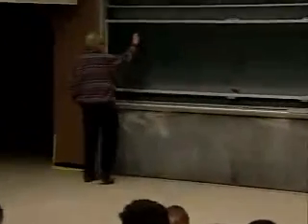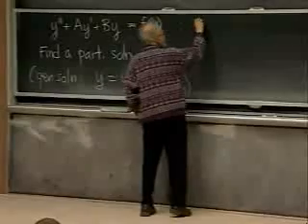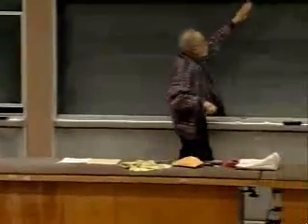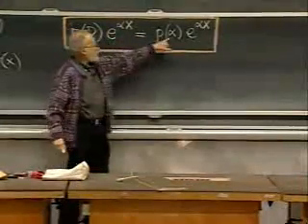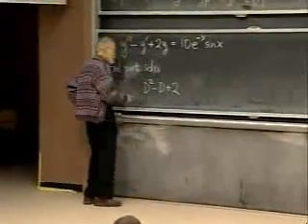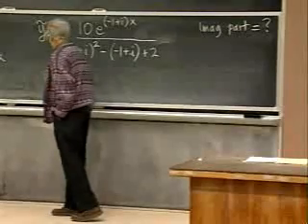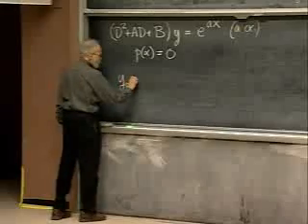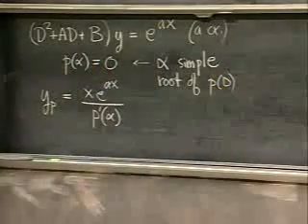1 13 Lecture 13 Finding particular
MIT 18.03 - Video Differential Equations Spring 2006